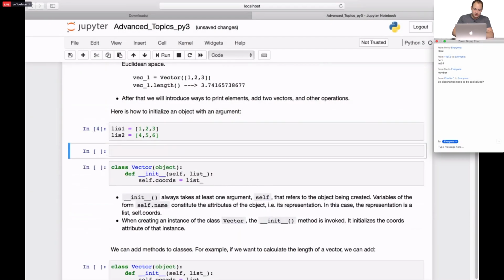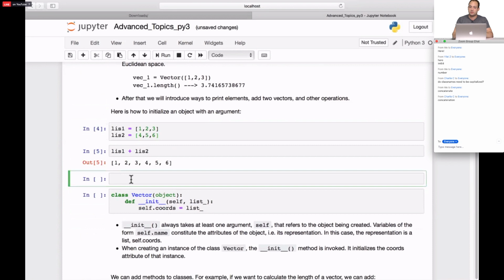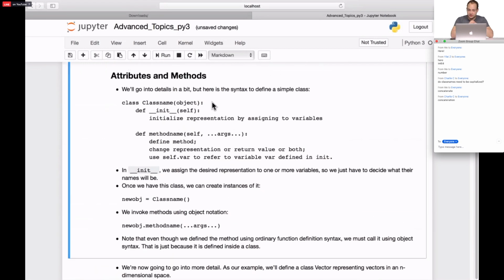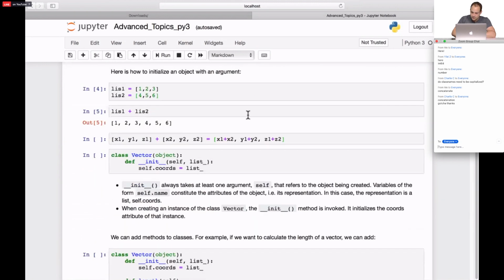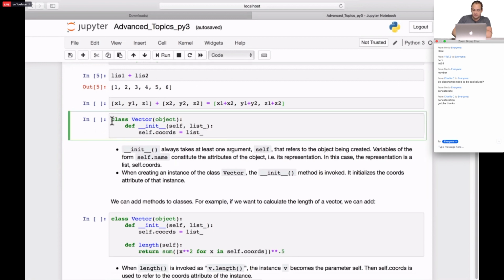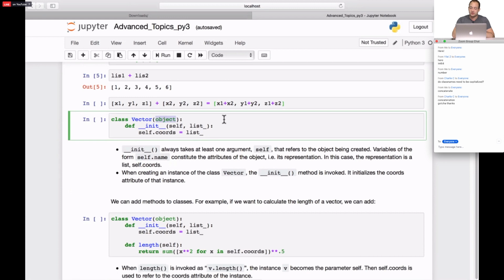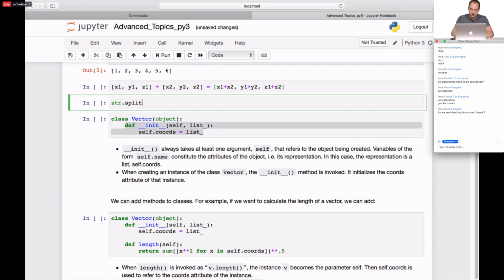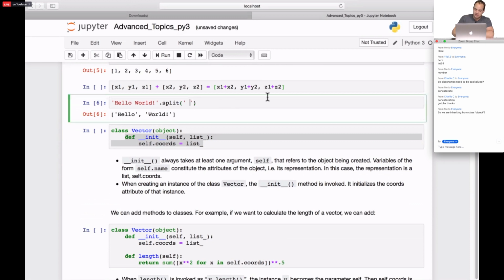Advanced Topics in Python | Demo Lesson by Alex Baransky | NYC Data Science Academy Instructor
NYC Data Science Academy's Python Instructor, Alex Baransky, walks through a lecture on classes and the concept of object-oriented programming. This is a demo lesson to show how our Live Online Data Science Bootcamp lectures work. These lectures will be streamed in real-time to our live online bootcamp students and will be conducted by our instructors. Students can also participate in real-time interaction with their instructors and fellow students and have their questions answered by a dedicated TA on the spot via live chats.